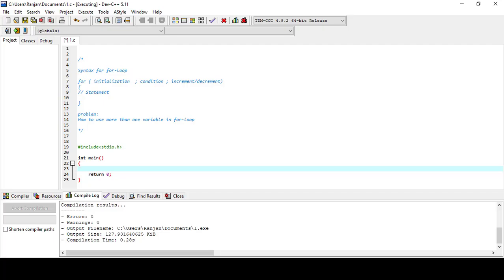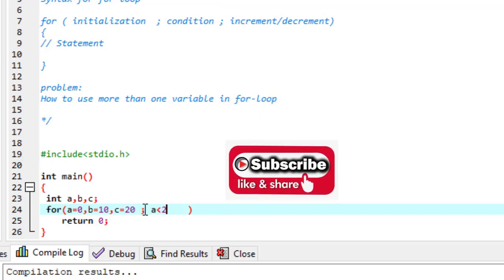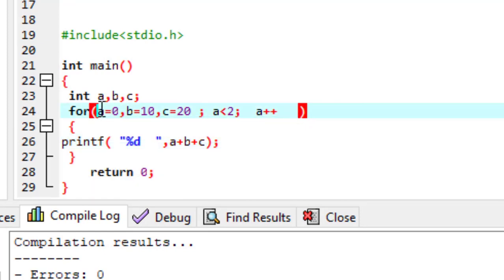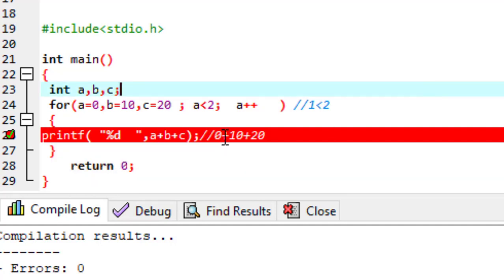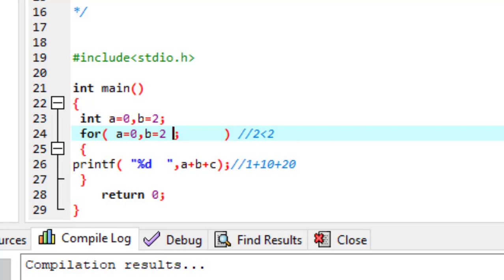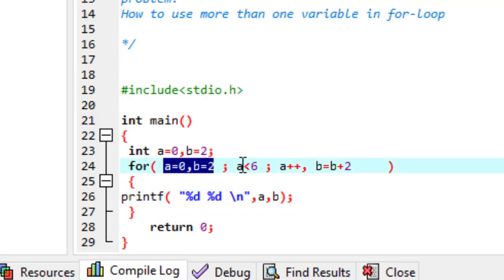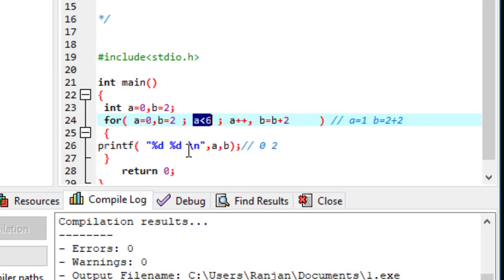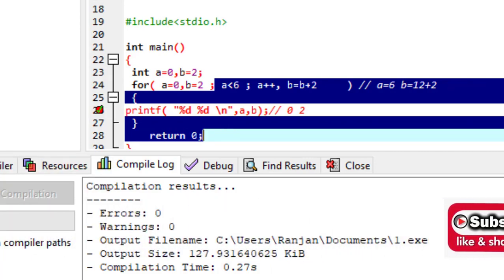How to use more than one variable in For-loop| C programming | Beginner's Guide(New 2020)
This tutorial includes the introduction of conditional loops in C and how to use For-Loop in c programming with an example. 🙂This video covered the following topics
1.What is for-loop
2.How to use for-loop in c programming
3.How to use more than one variable in for-loop
4.Example program using more the one variable in for-loop